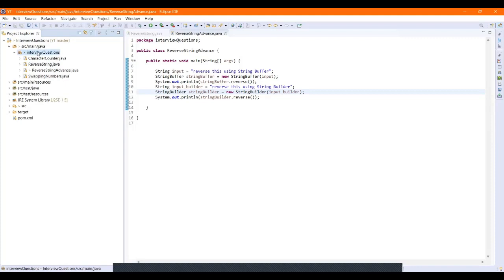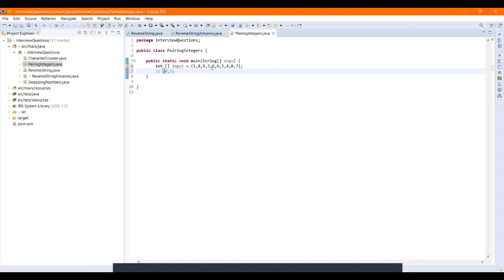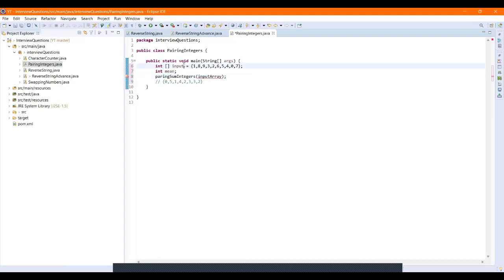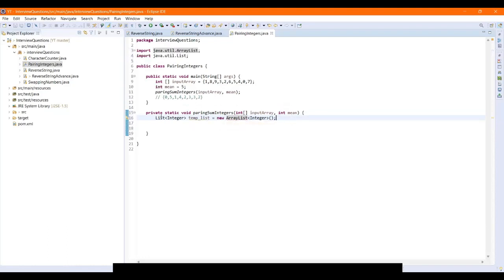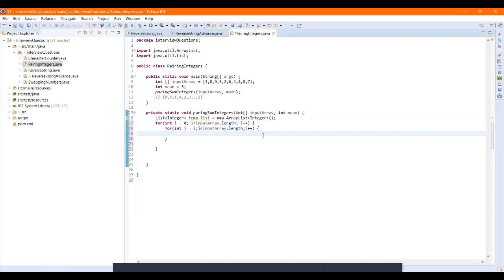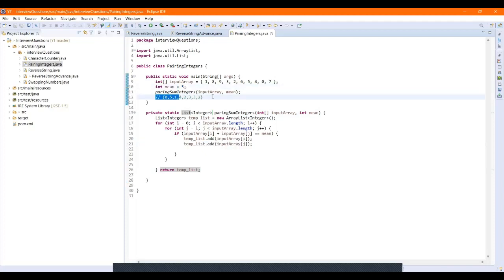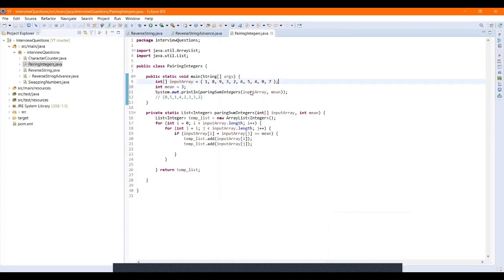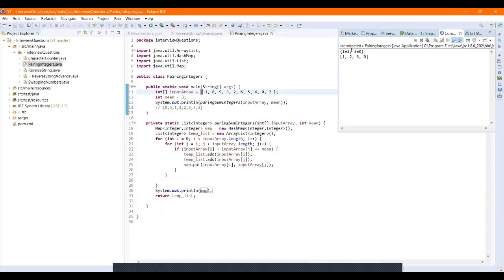Two sum problem Arrange numbers having sum x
In this program we have discussed about the program which put integers together having asked sum ex. 5.  Its an another program from the series of different java programs asked in interviews.